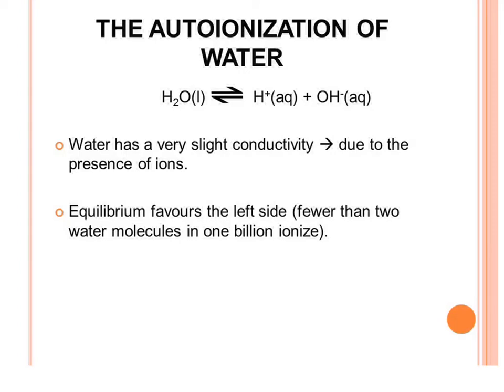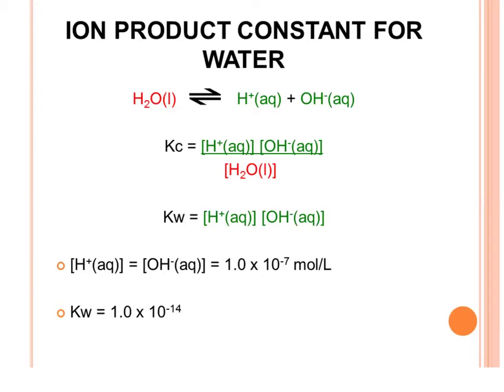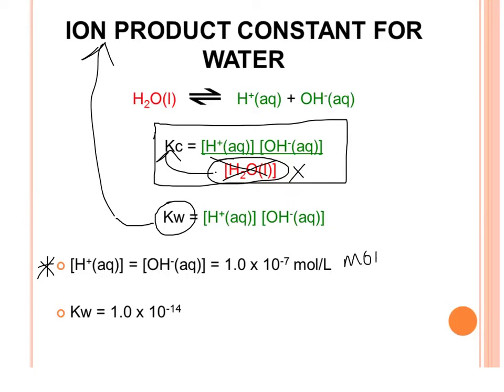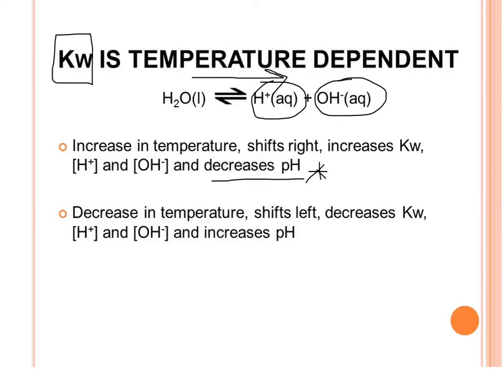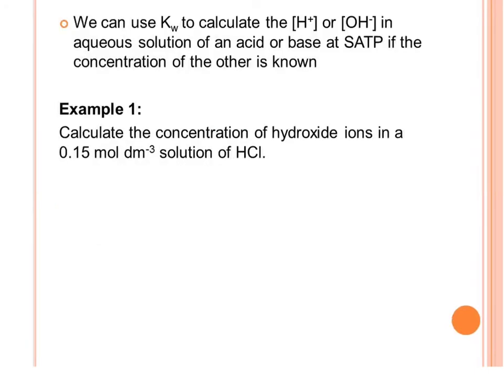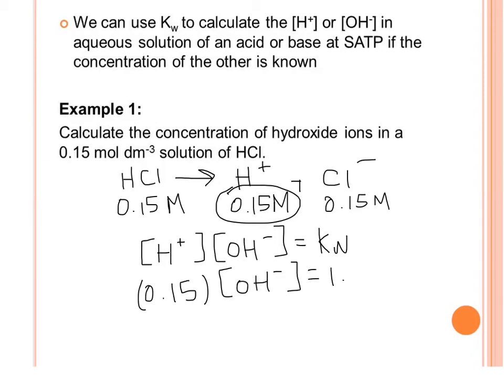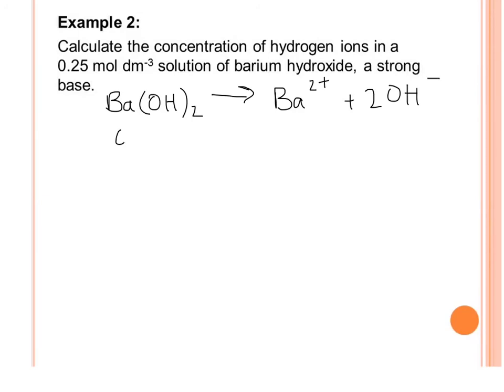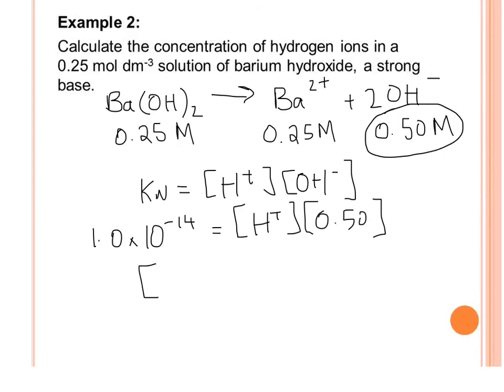Autoionization of Water